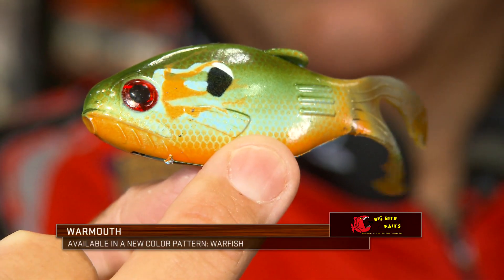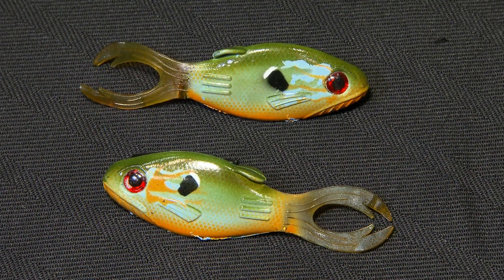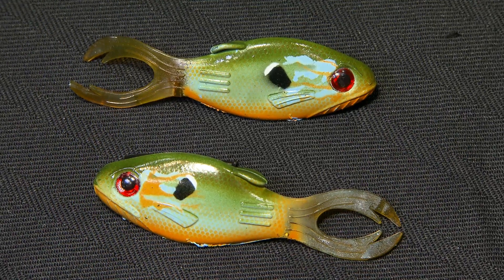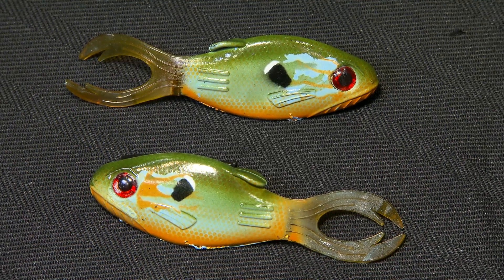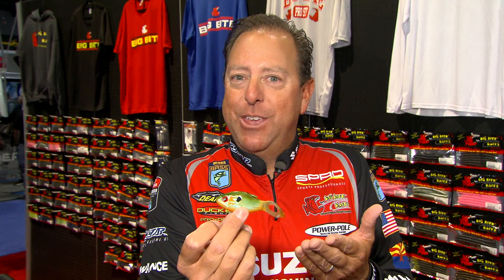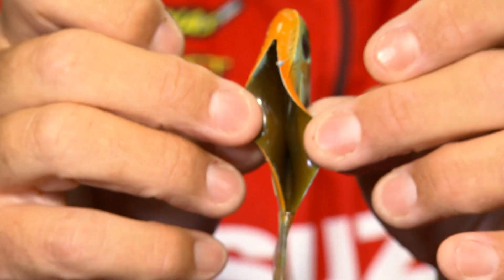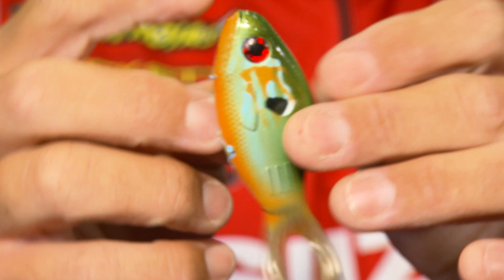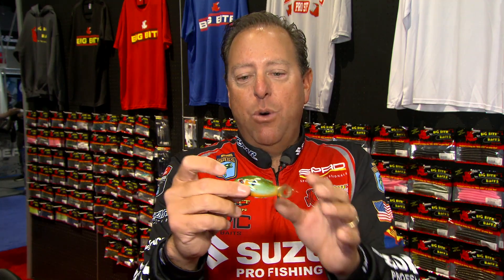Warfish Pattern in the Big Bite Baits Warmouth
At ICAST 2018 Big Bite Baits introduced a new color pattern in the Warmouth line of baits.  This new pattern is called Warfish.  The pattern is designed to imitate a small bluegill.  Dean Rojas believes this new color will pay dividends around the spawn when bass are trying to protect their beds from other predators.  Be sure to check out this new color pattern in the Warmouth!